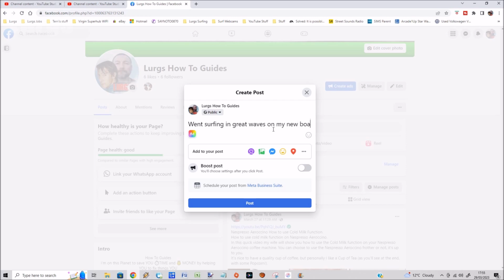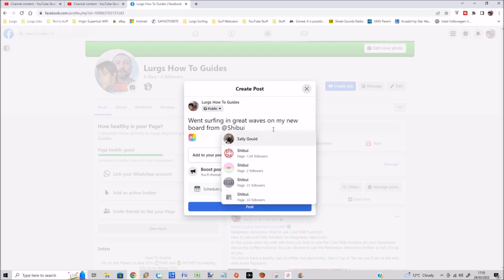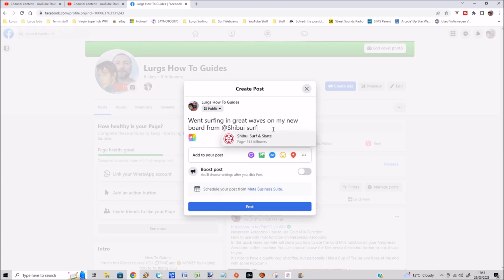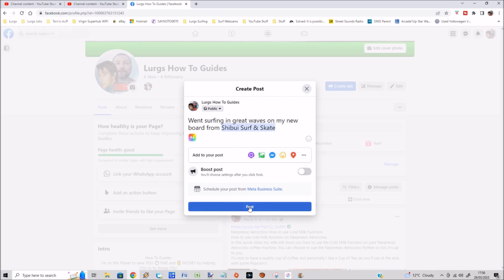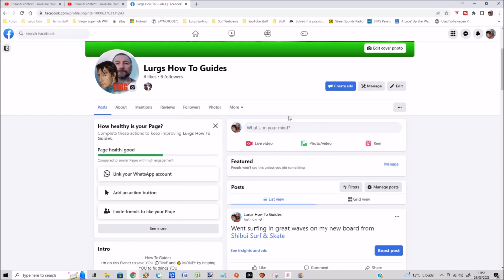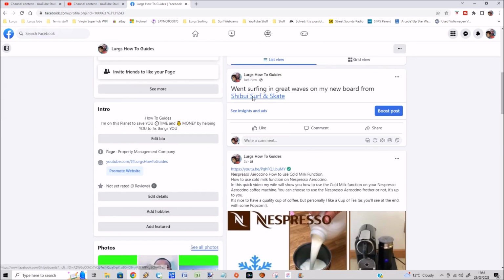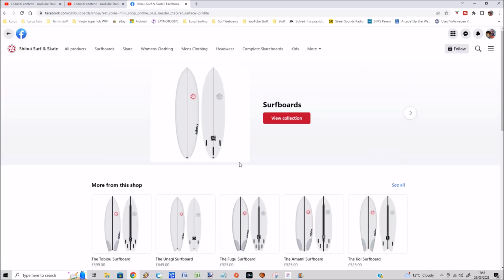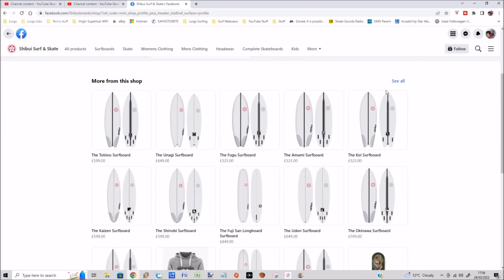How to TAG a Business on a Facebook Post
In this Facebook Tutorial I will show you How to TAG Businesses on your Facebook Post.
I bought an amazing new Surfboard from Shibui Surf and Skate (local business) and wanted to TAG them on my Facebook Post so that my friends can see their Facebook Business link, and it's also some free advertising for the Tagged Business.
When you TAG a Business Page on your Facebook Post it doesn't put your Post on their Facebook page, it's just a link to their Facebook business page for your friends to see.
Other useful How To Guides to help you save ⏱TIME and 💰 MONEY:
TECHNOLOGY